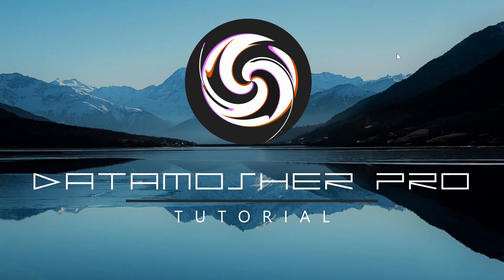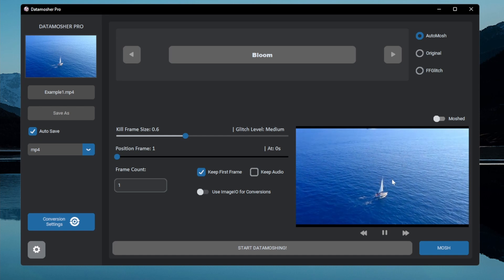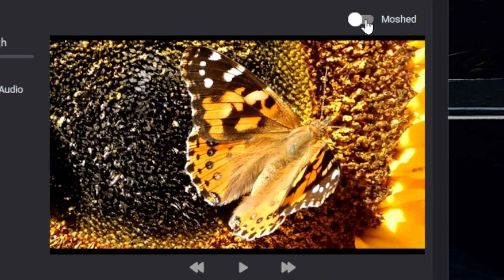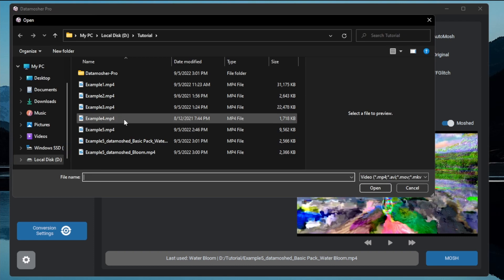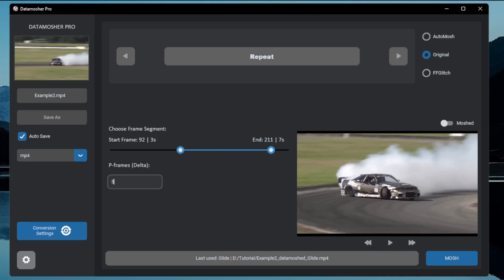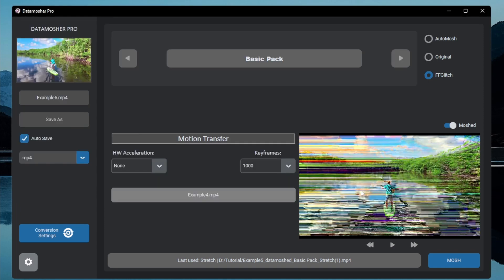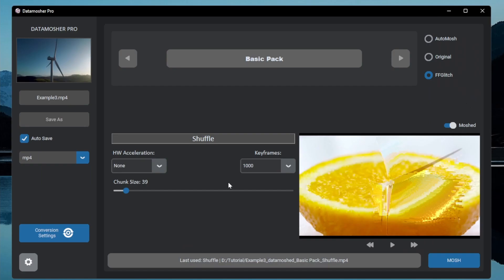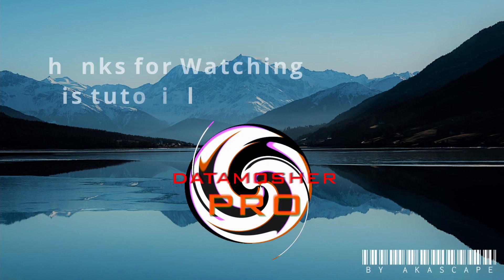How to DATAMOSH any video easily (Datamosher Pro Tutorial)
So finally I made the official tutorial for my special glitch art tool called "Datamosher Pro".
I have tried to explain everything in this video. It is super easy to use, you don't need to do any manual work to create these datamosh effects.

(Don't download from any other sources)
Every example video that I have used are taken from Pexels under
"Free to Use" distribution.

Datamosher Pro is created by Akash Bora (username as Akascape)